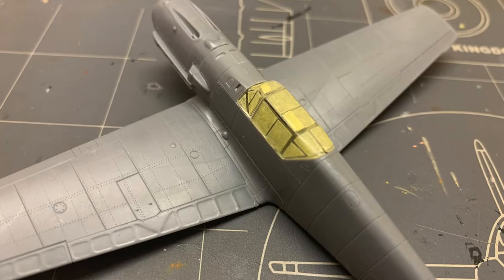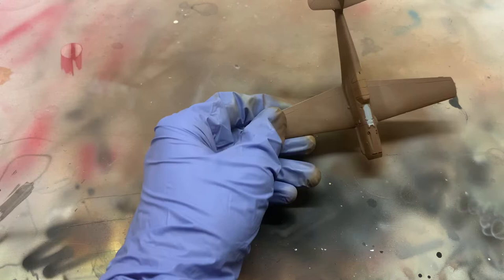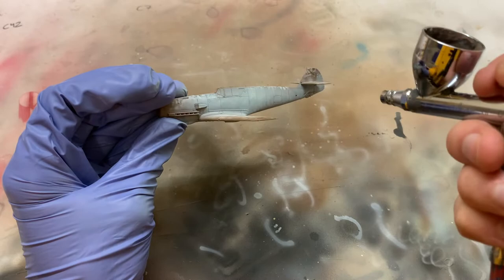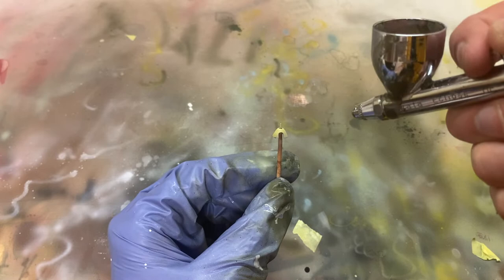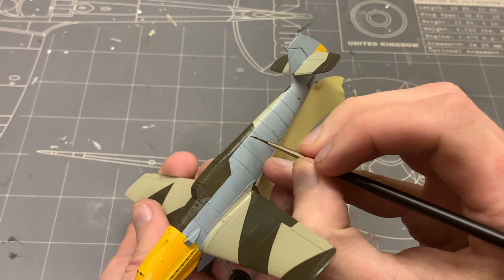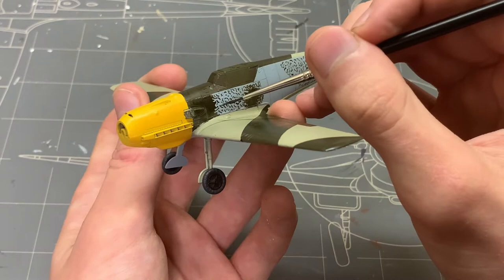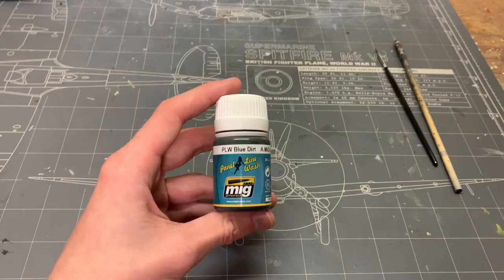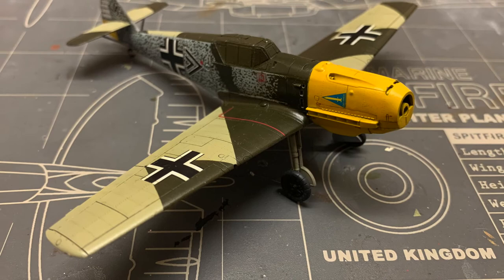Let's paint a complex WW2 German camo | Bf 109 E-4 1/72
Ladies and Gentlemen, today we're continuing to paint this 1/72 Bf 109 E-4 from Tamiya. We will put on the main colours, decals, and some pin washes. I also bust out some humble paint brushes to paint a large portion of the fuselage, so things get interesting, to say the least.